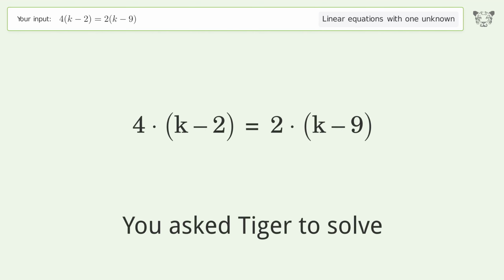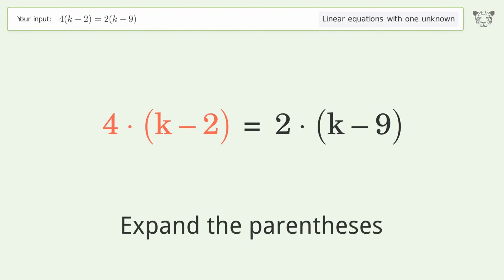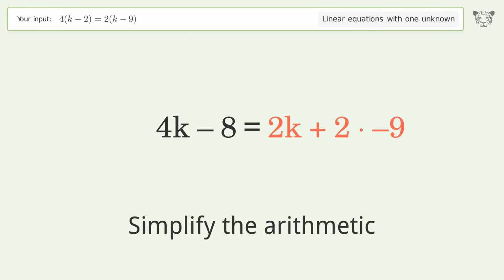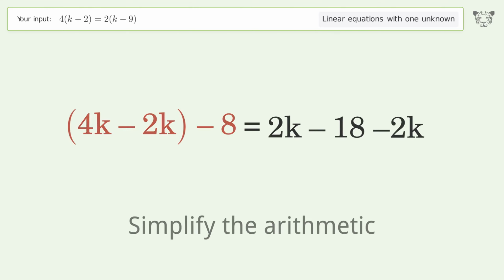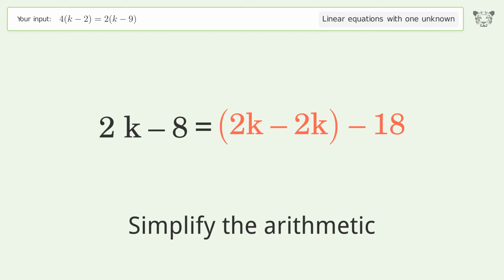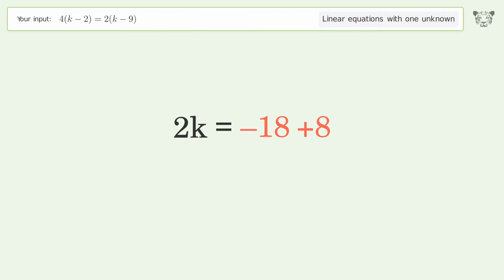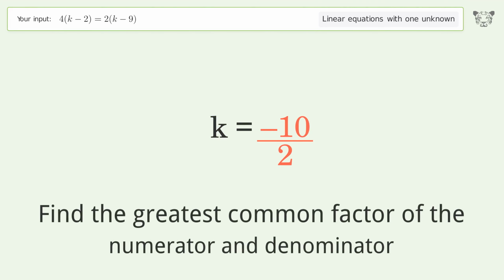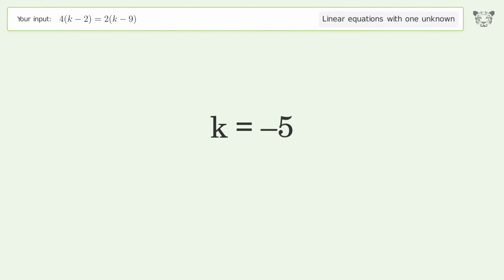Solve 4(k-2)=2(k-9): Linear Equation Video Solution | Tiger Algebra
Struggling with 4(k-2)=2(k-9)? Watch our step-by-step video on Tiger Algebra to master this linear equation effortlessly. Also check out for more tips and tricks for dealing with linear equations with one unknown